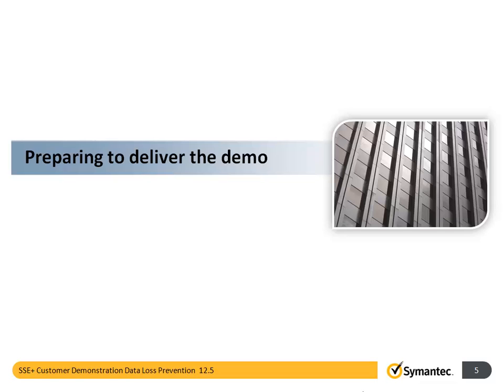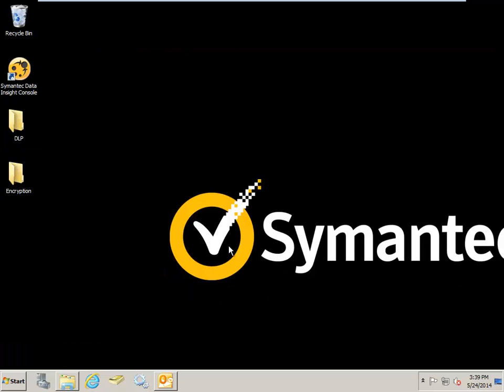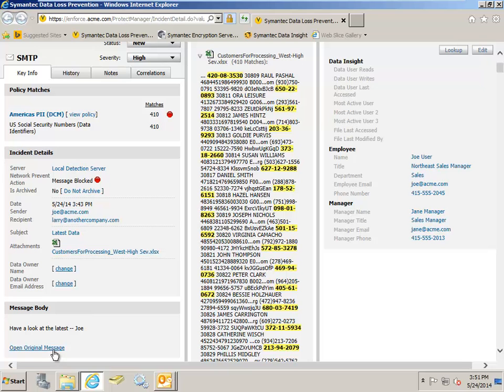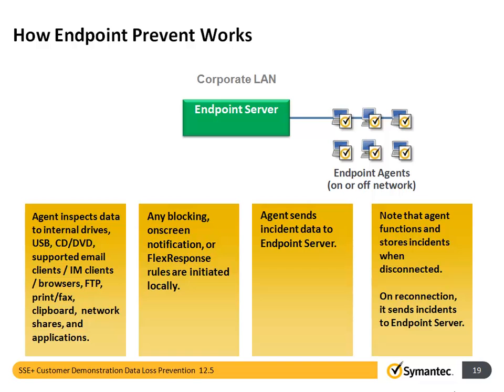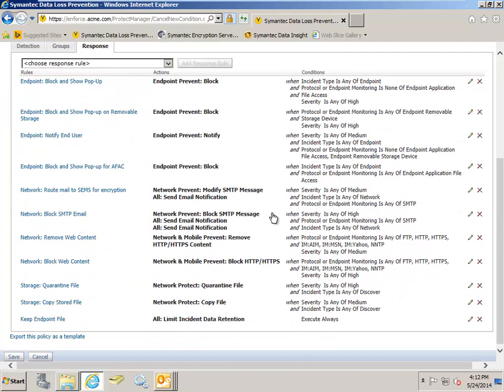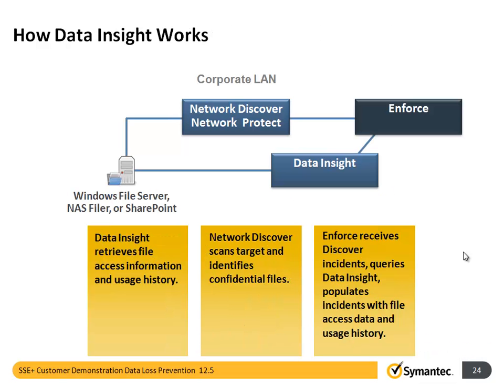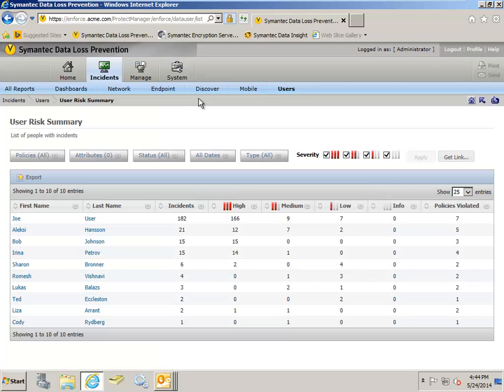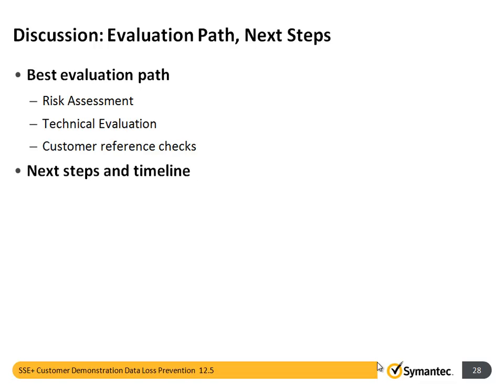Symc DLP demo full 12.5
Details of 03 Modules